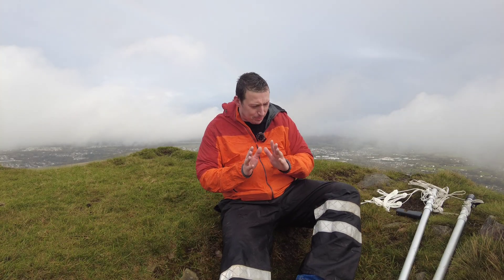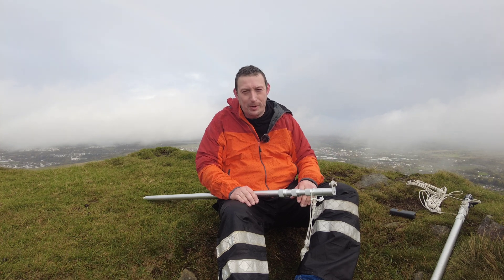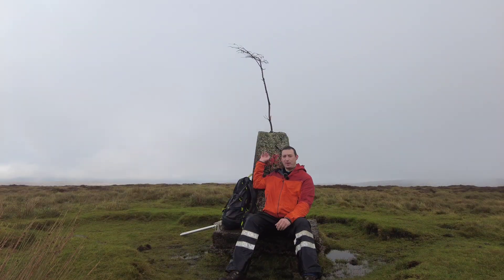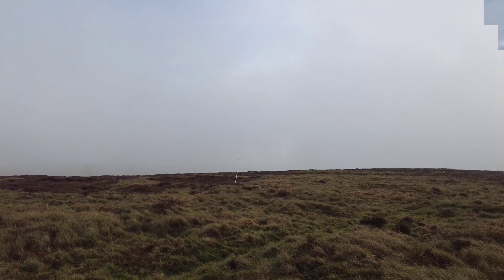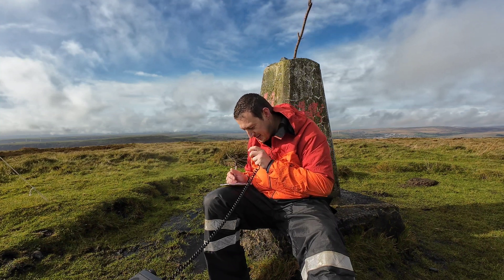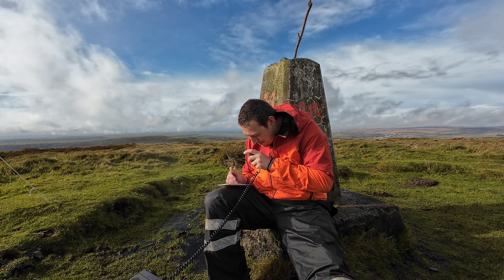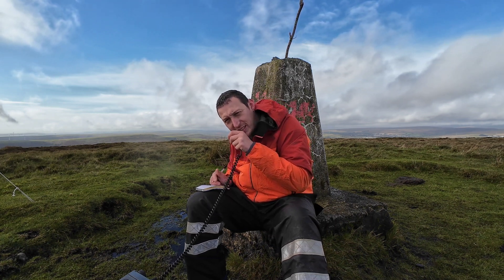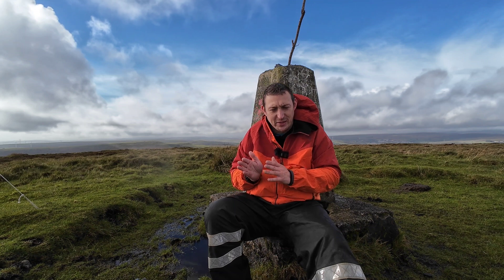EFHW antenna on a SOTA summit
I tried running a flat top EFHW antenna on a SOTA summit, similar to my home base station antenna.

How well does it work? How practical is it to carry up a mountain & set up on a SOTA summit? You'll have to watch to see how it pans out for me!

0:00 Intro
1:15 Parking/ascent
1:50 Over half way
2:28 At summit
3:02 Antenna setup
3:45 40m ssb
6:25 20m ssb
8:05 Conclusion